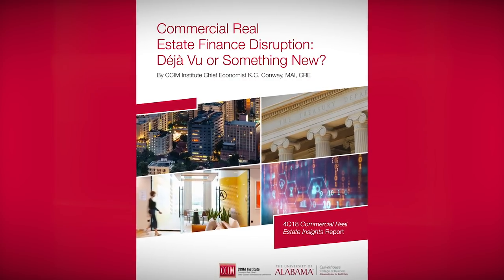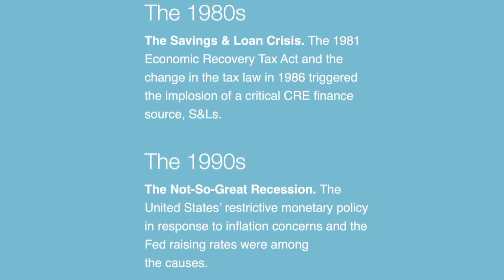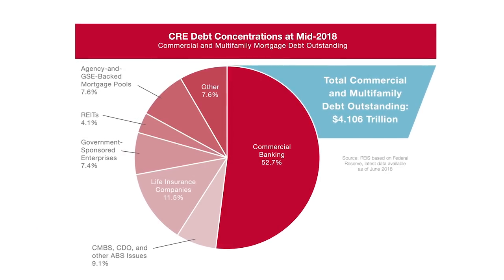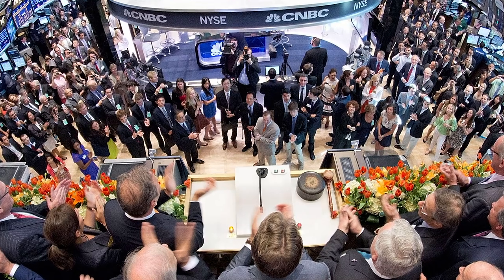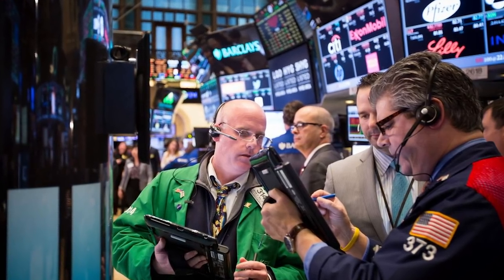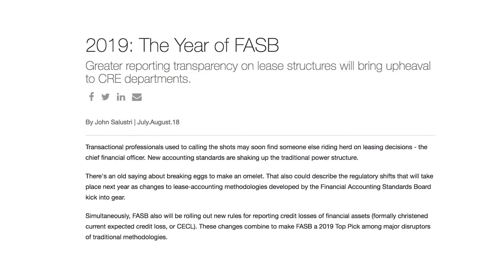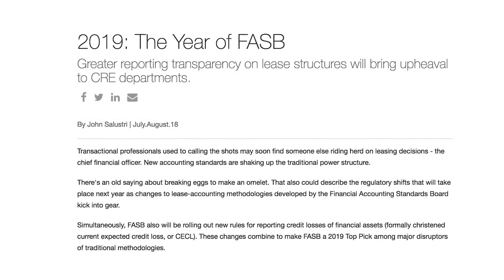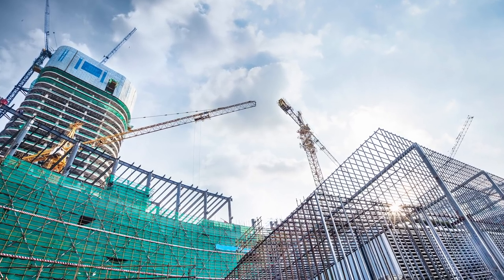CCIM Institute Chief Economist on the Next Commercial Real Estate Finance Disruption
CCIM Institute Chief Economist K.C. Conway discusses the institute’s special report entitled “Commercial Real Estate Finance Disruption: Déjà Vu or Something New?” Developed in partnership with the Alabama Center for Real Estate at the University of Alabama, the report identifies the sweeping changes taking place within CRE finance and their potential to cause the next major disruption in the industry.

View the full 4Q2018 Commercial Real Estate Insights report, “Commercial Real Estate Finance Disruption: Déjà Vu or Something New?”